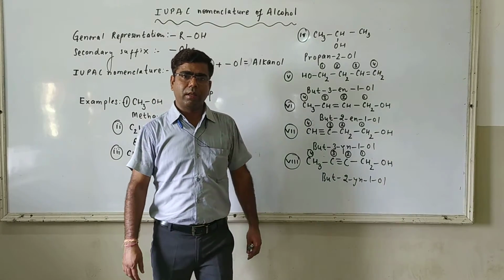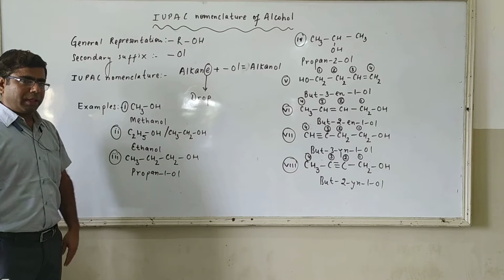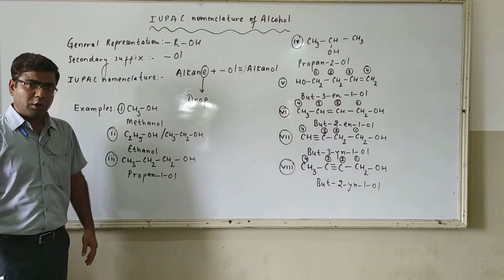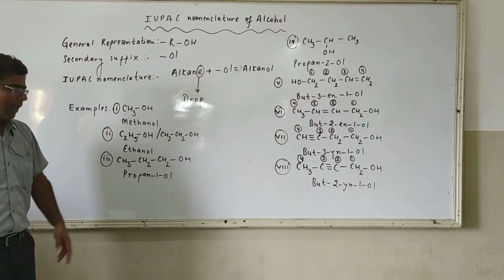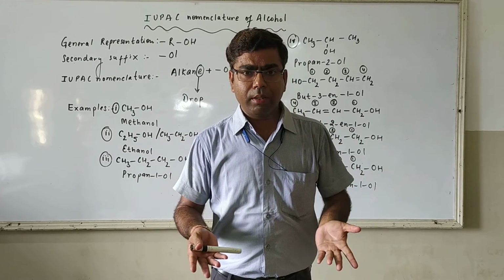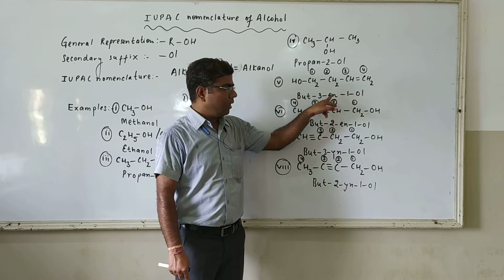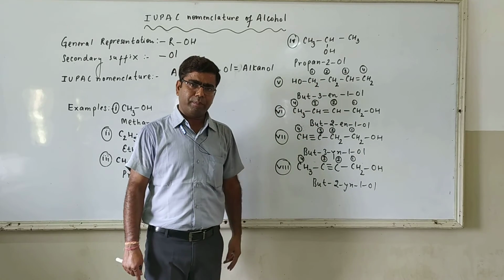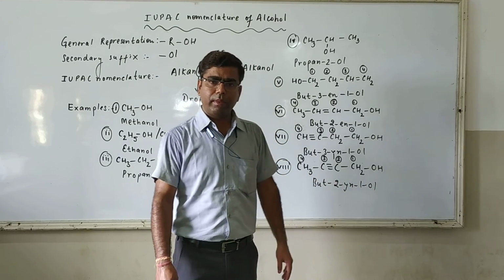IUPAC nomenclature of Alcohols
The video covers the explanation of IUPAC nomenclature of alcohol.